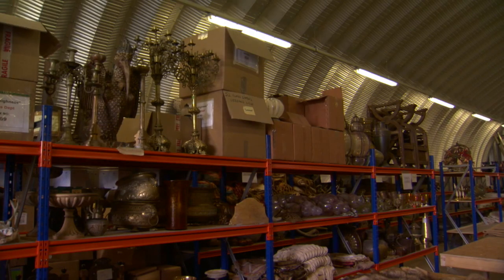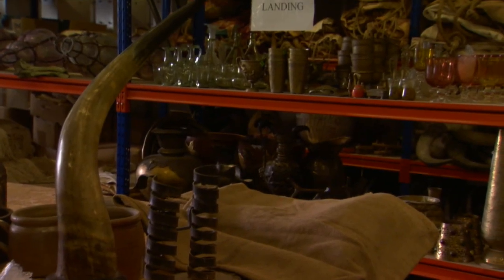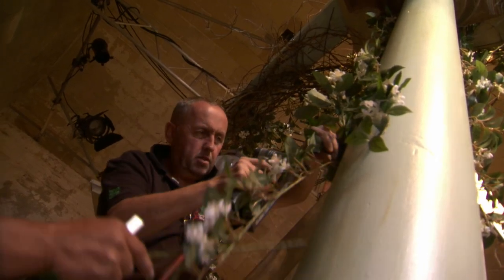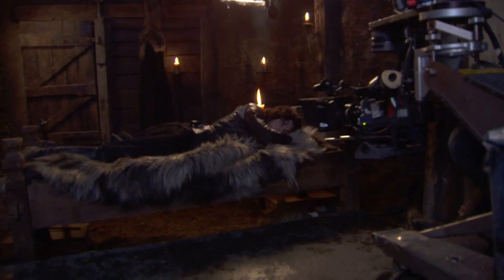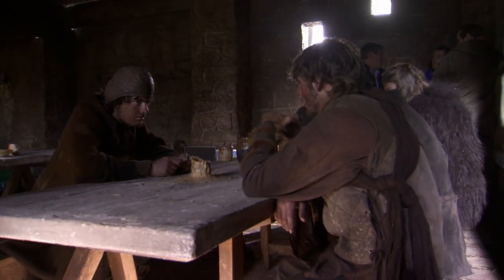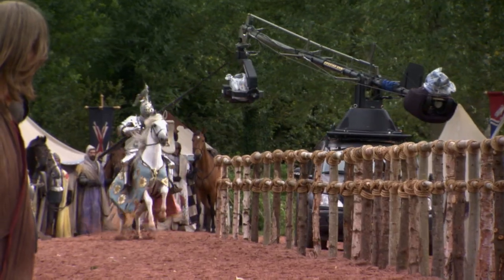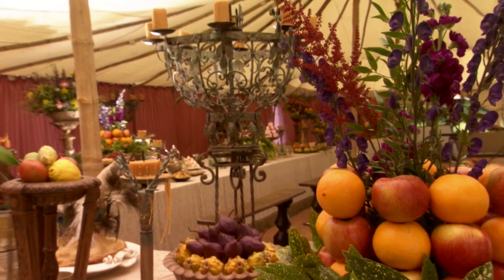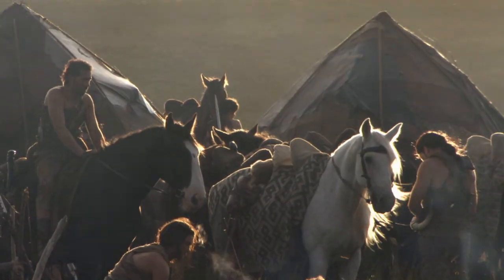Game Of Thrones: The Artisans - Gordon Fitzgerald (HBO)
Props Master Gordon Fitzgerald shares the subtle details that bring the many regions of Westeros to life.  For more on Game of Thrones, go

With HBO GO, you can watch every episode of Game of Thrones on your iPad® iPhone® or Android™ smartphone. Free with your HBO subscription through participating TV providers.